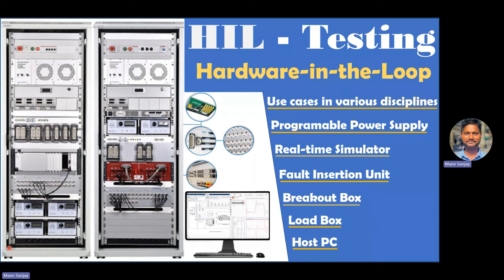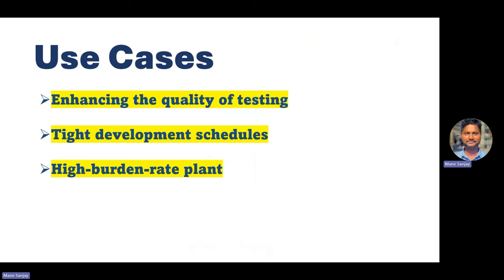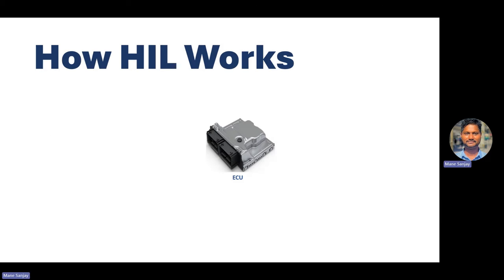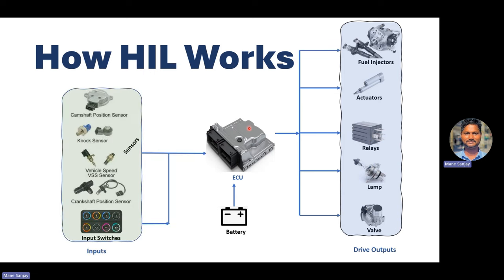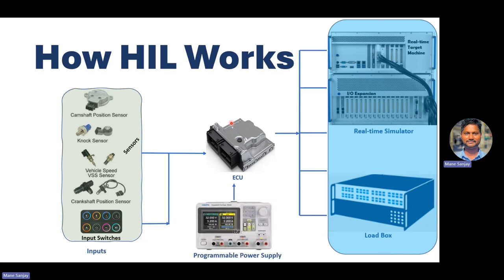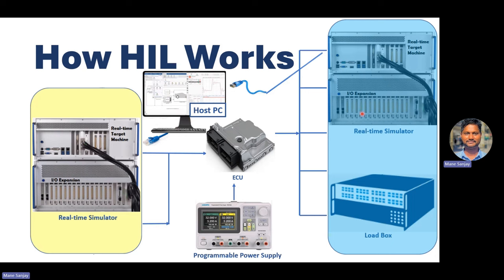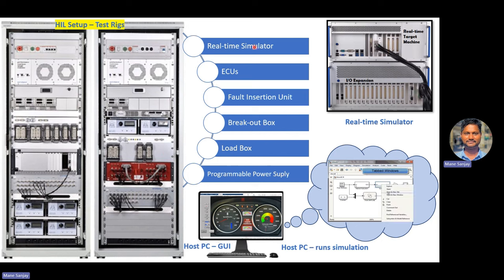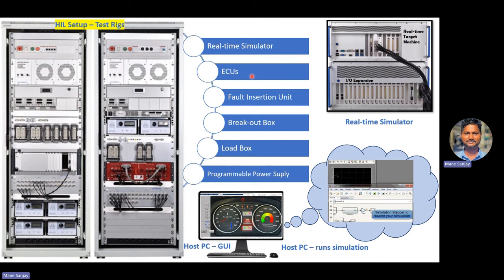Hardware-in-the-Loop Simulation, Real Time Simulation, Hardware-in-the-Loop Testing, HIL Simulation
Simulation Testing Method - HIL(Hardware-in-the-loop) Testing | Simulation I Real Time Simulator | Simulation Testing Method | Fault Insertion Unit | Break Out Box | Programmable Power Supply | Load Box | Host PC

HIL Simulation
HIL Testing